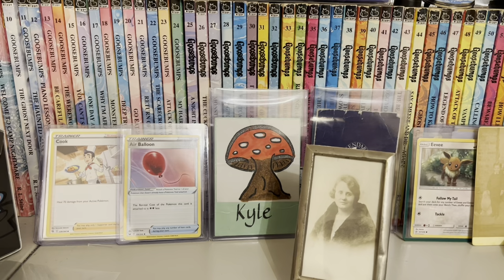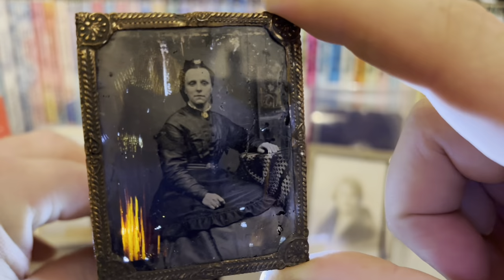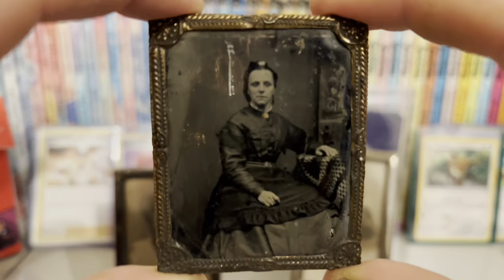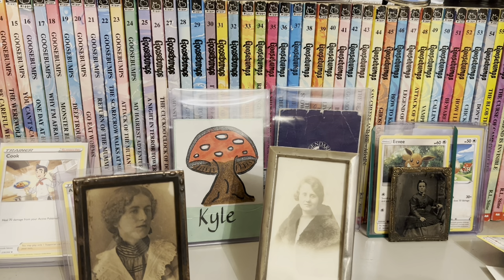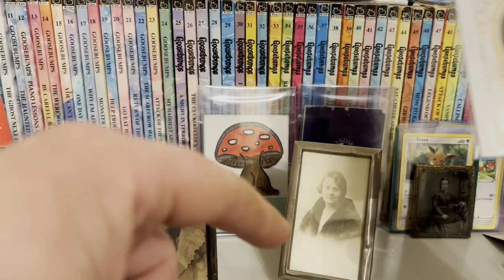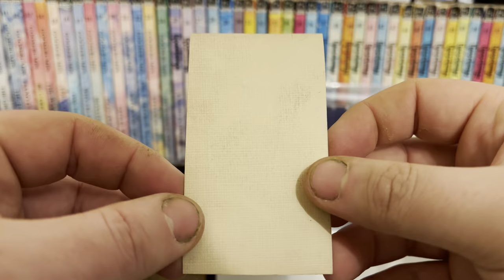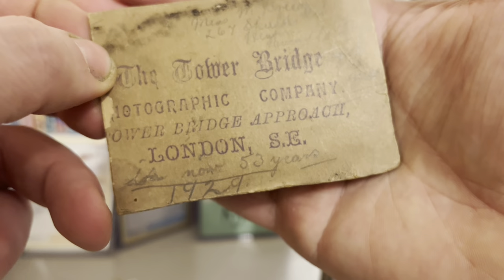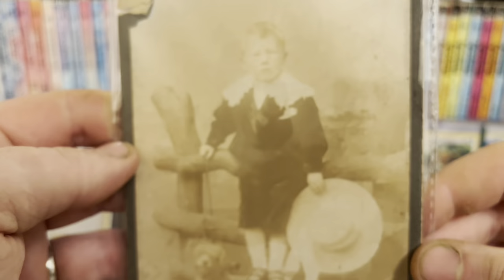Early photography ambrotype tin type and cabinet cards